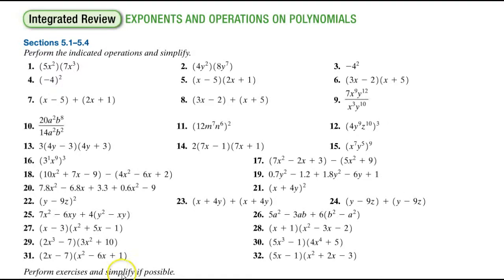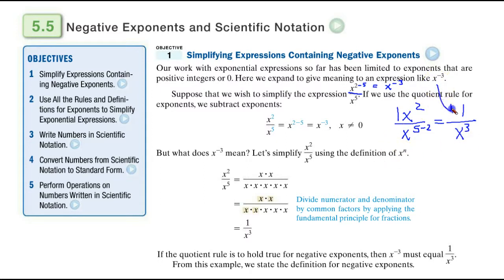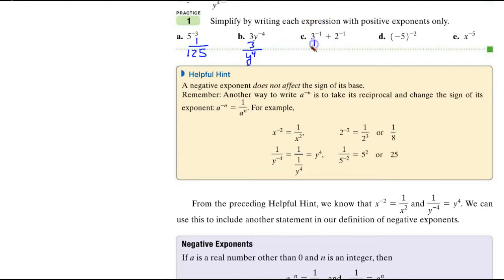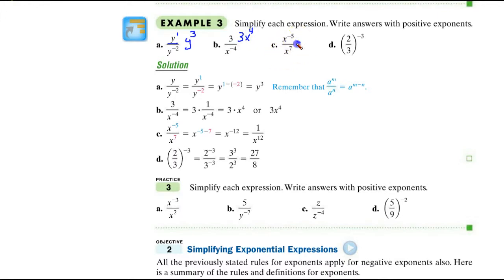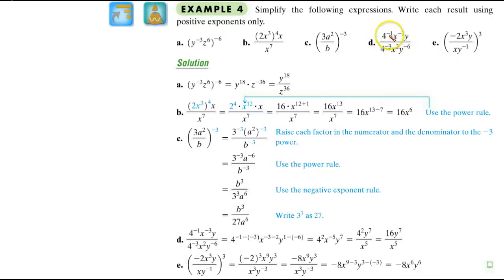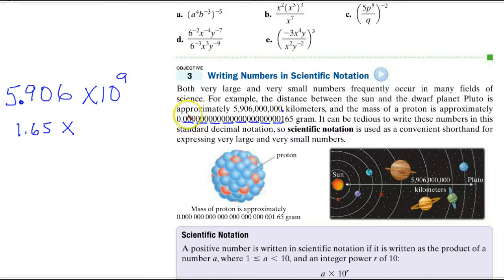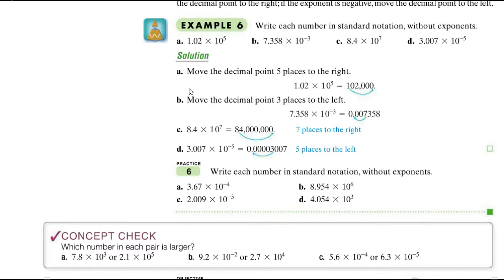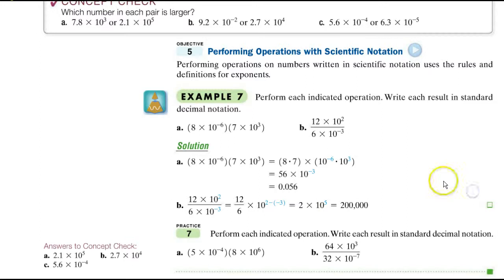TB M1103 5.5 Negative Exponente & Scientific Notation